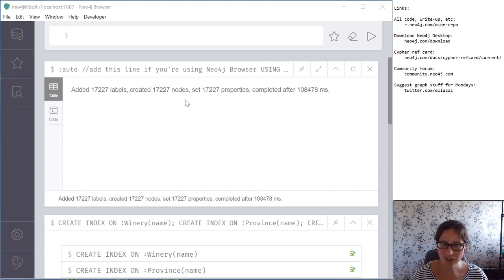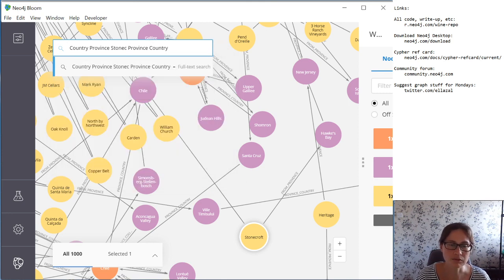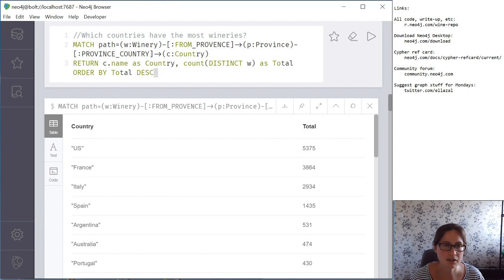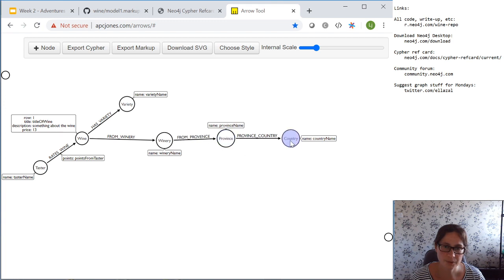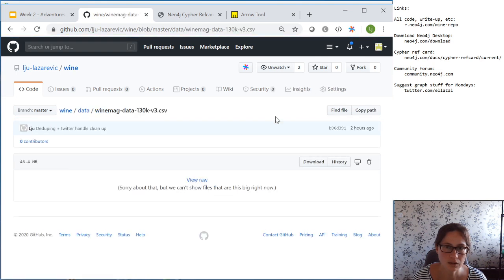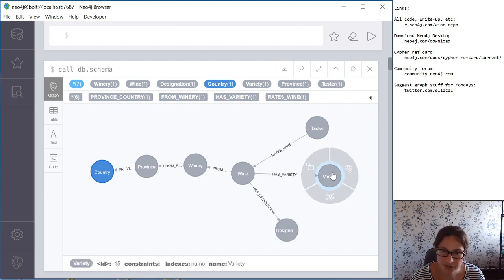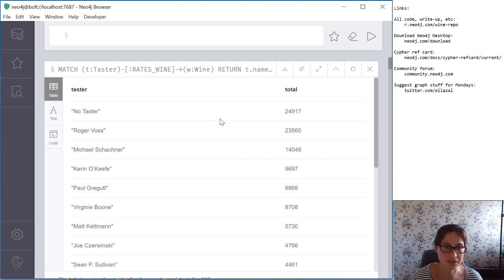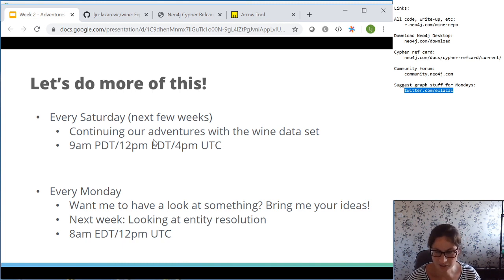Week 2 part 2 - Adventures with a wine data set with Lju Lazarevic - Twitch stream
Part a weekly series on working with a wine data set, Lju looks at the data in question, talks about various modelling thought processes, as well as thinking about importing the data.

You can following along with code, documentation and a running commentary